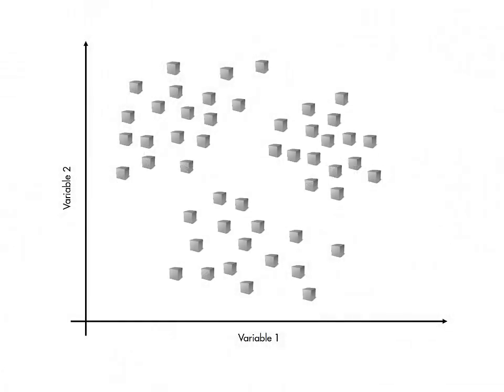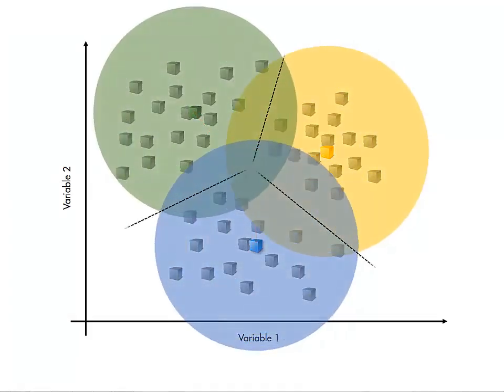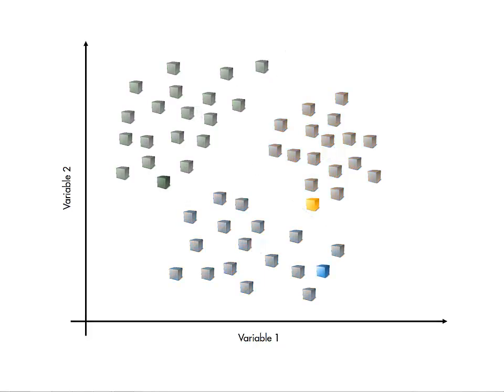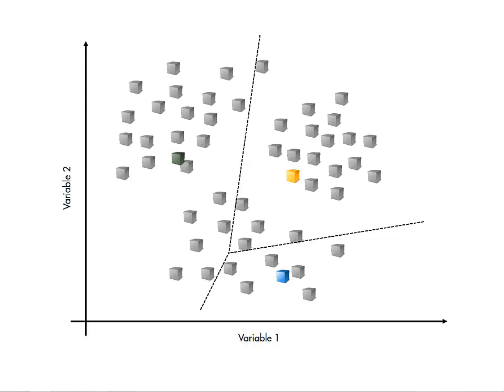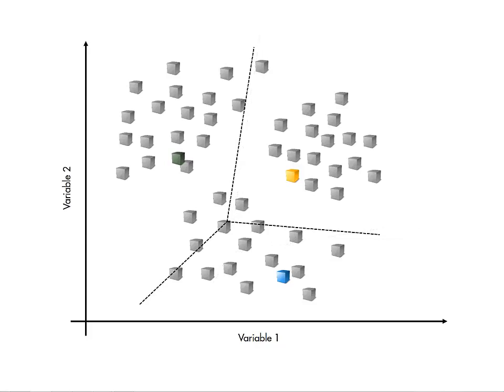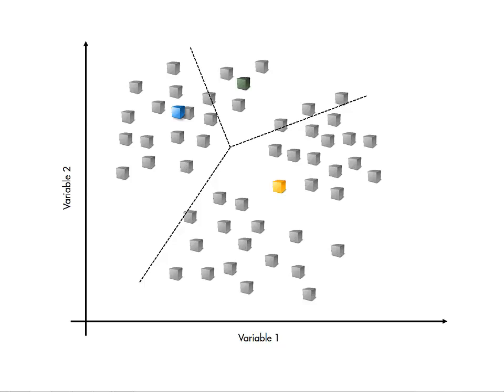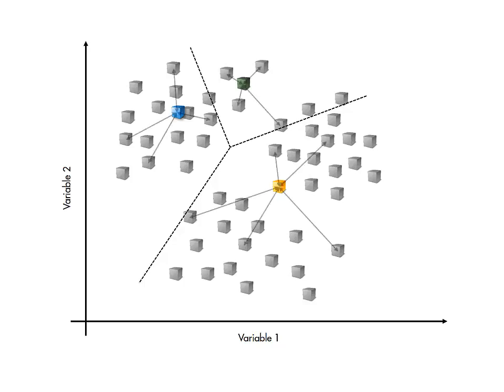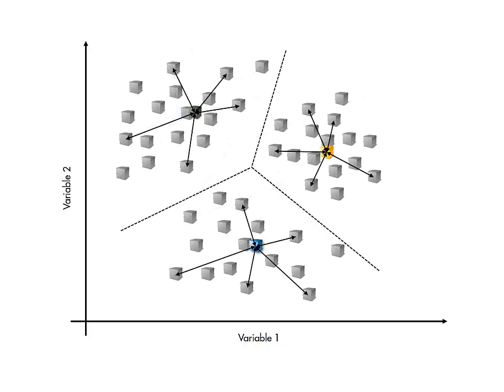MATLAB skills, machine learning, sect 3: k-Means Clustering, What is k-Means Clustering?